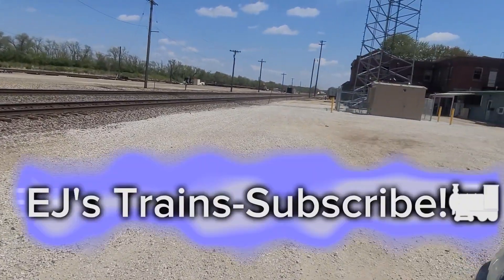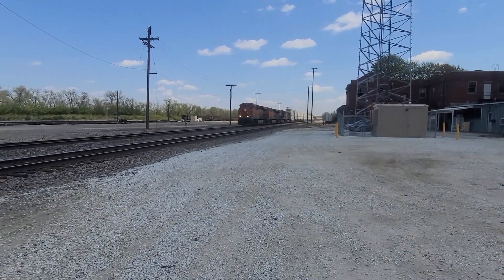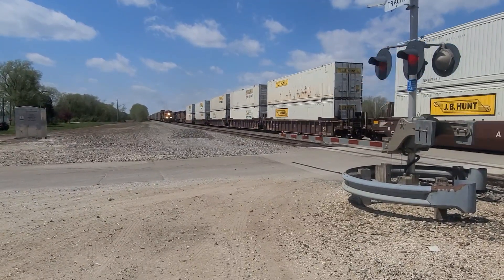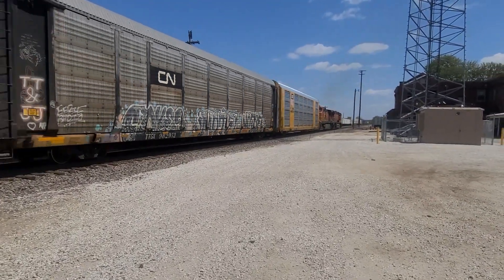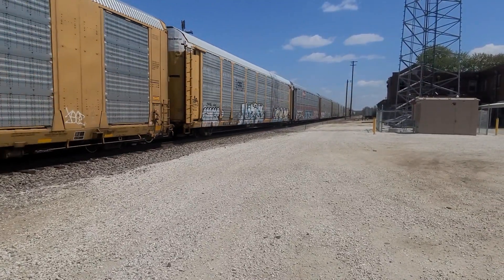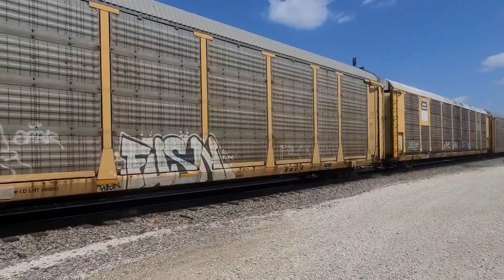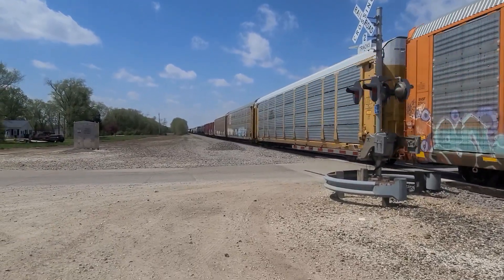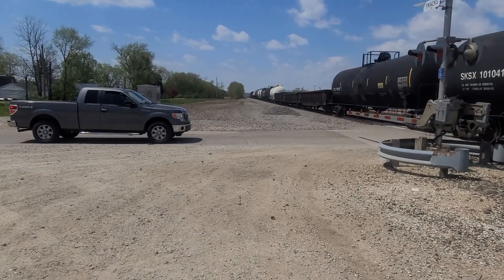BNSF east and westbound trains meet.2023